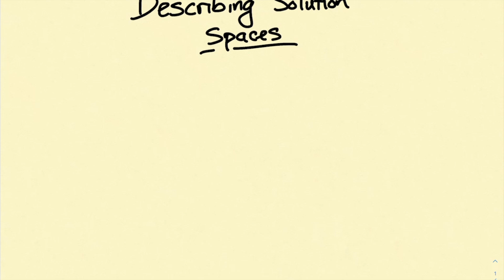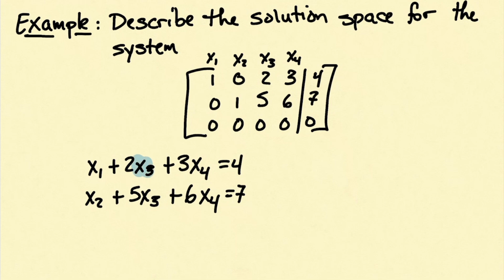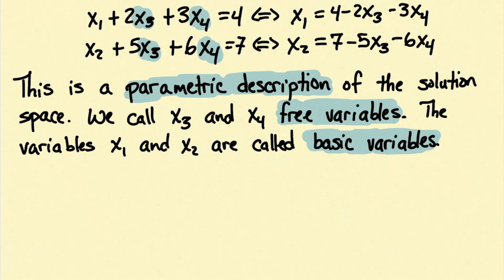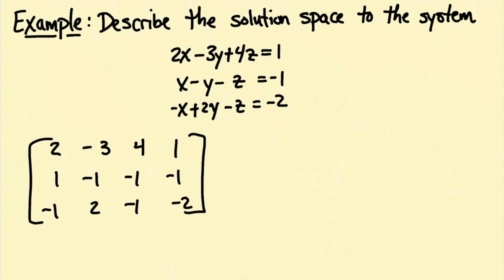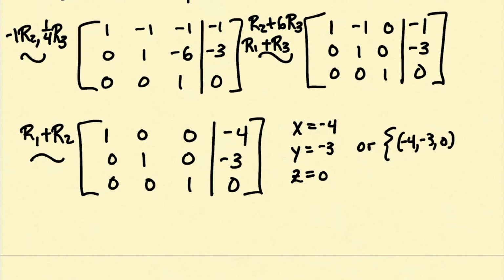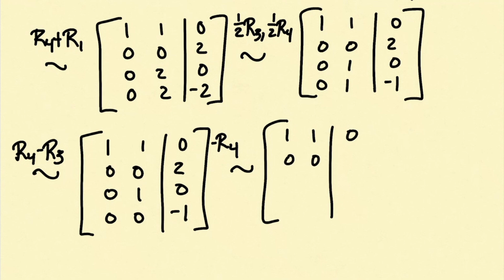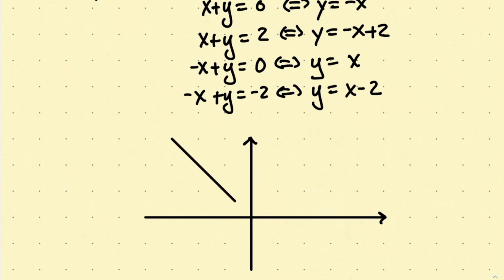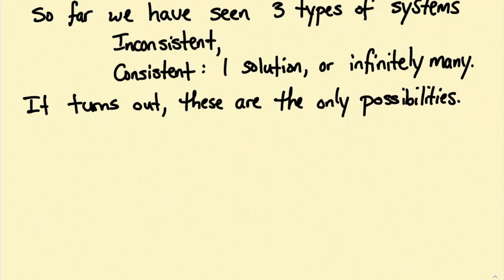Describing Solution Spaces